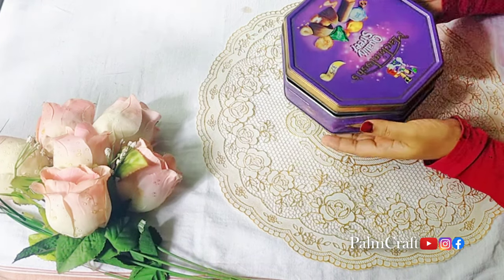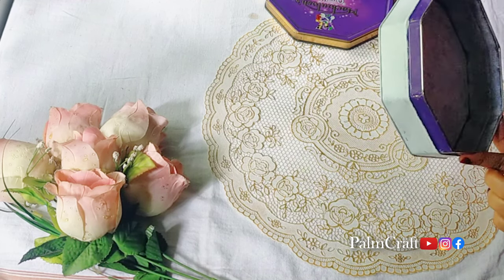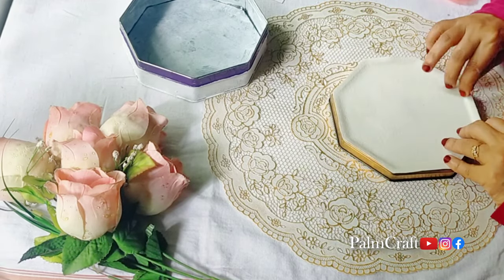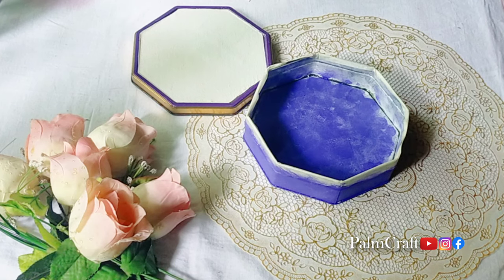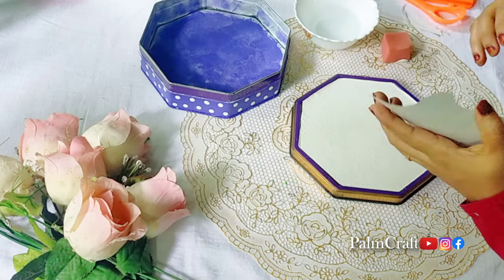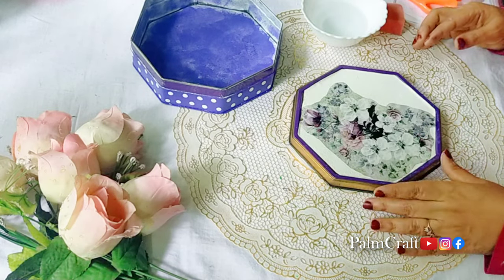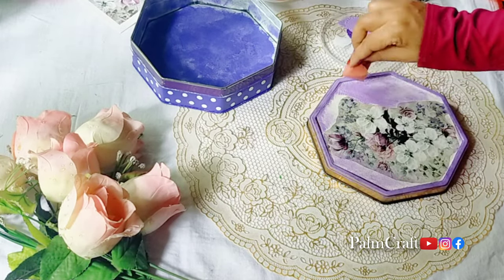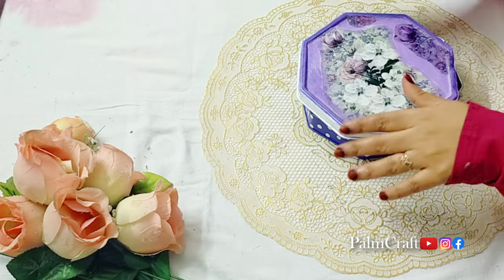Easy Tin Box Craft Ideas/Best Out Of Waste/Recycling/Deco Transfer Sheet Craft/PALMCRAFT EP 397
I hope you will have enjoy this video

6 Different Size Paint Brush =

recycling craft ideas
chocolate box craft
chocolate box recycling craft
tin craft ideas
deco transfer sheet craft ideas
transfer me sheet craft
best out of waste
home decor
tin craft
simple design ideas